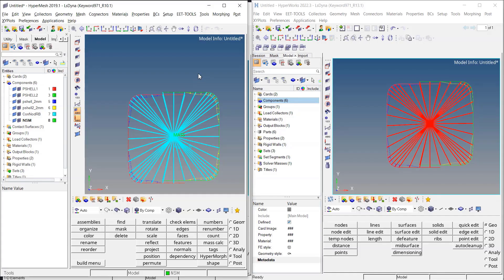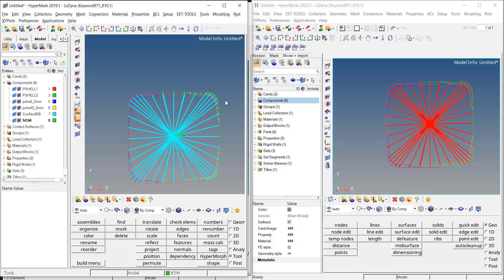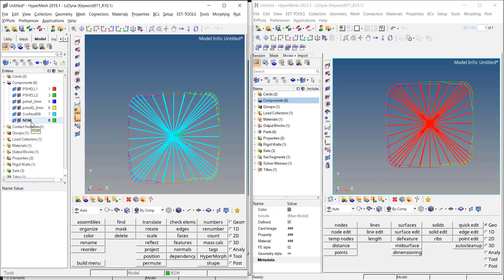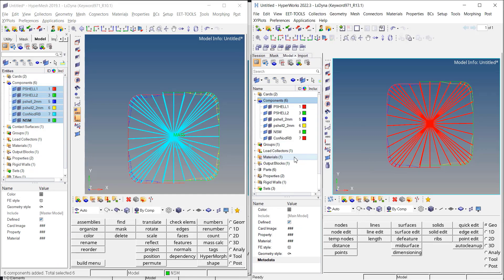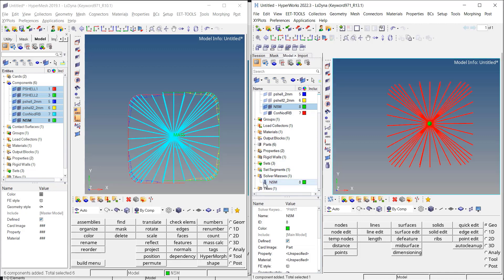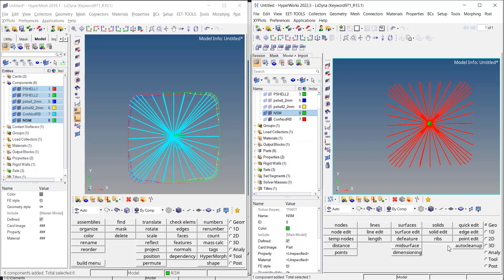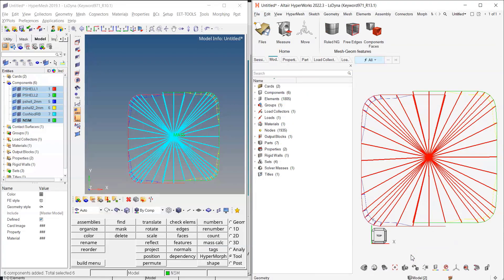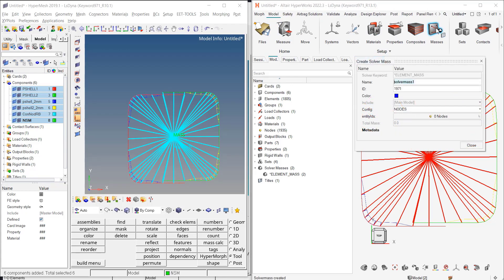LS Dyna non structural mass support from HyperMesh 2021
from version 2021, non structural mass is not managed anymore as an element, but as a solver mass for LS Dyna. This video shows how to handle this new entity.